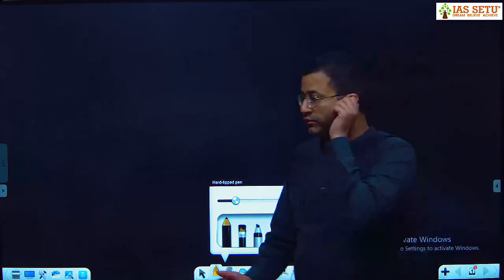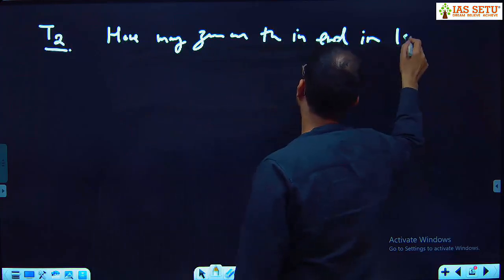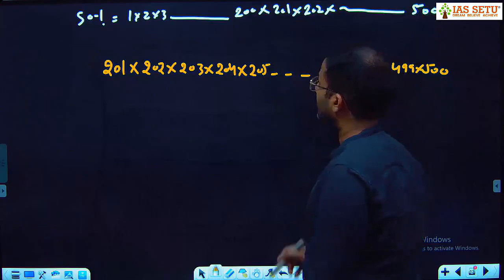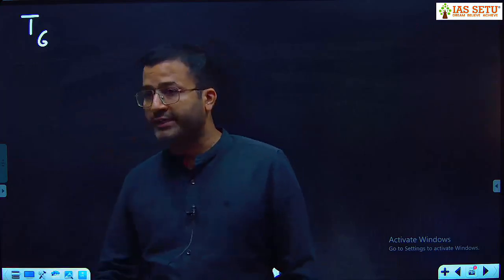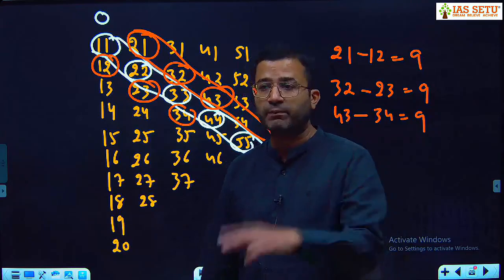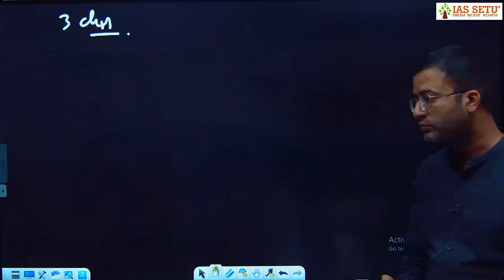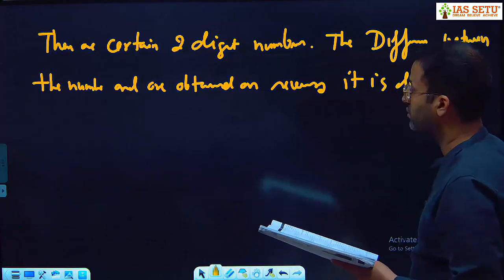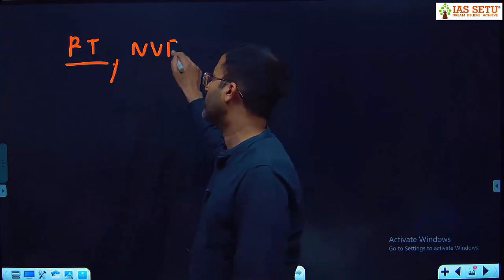Number system zero, 2,3 digit Lecture 3/CSAT/SSC/RRB upsc class upsc CSAT free classes for prilims